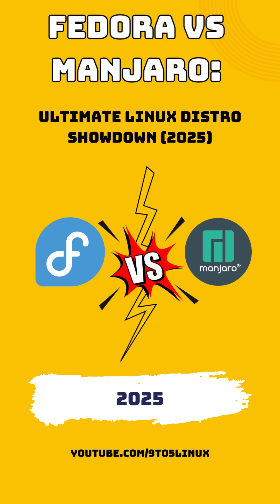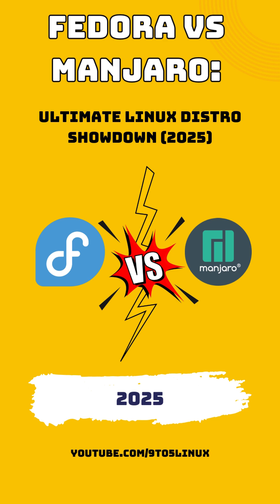Fedora vs Manjaro: Ultimate Linux Distro Showdown (2025)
Wondering whether to choose Fedora or Manjaro? In this in-depth comparison, we break down the key differences between these two popular Linux distributions. Discover which distro is best for developers, gamers, and Linux enthusiasts based on package management, performance, security, customization, and more!

👉 Timestamps:
0:00 - Intro
1:12 - Philosophy & Target Users
3:45 - Package Management & Updates
6:20 - User Experience & Customization
8:55 - Performance & Hardware Support
11:30 - Security & Stability
14:10 - Community & Support
16:25 - Which Should YOU Choose?

Whether you prioritize cutting-edge software (Manjaro) or enterprise-grade stability (Fedora), this video helps you decide.

fedora vs manjaro smtitle